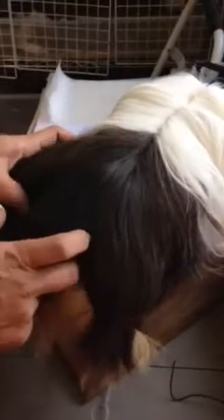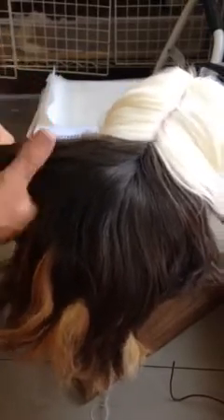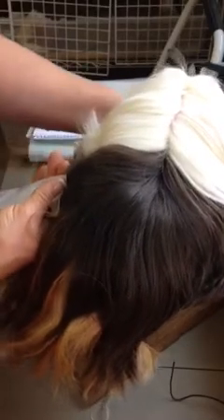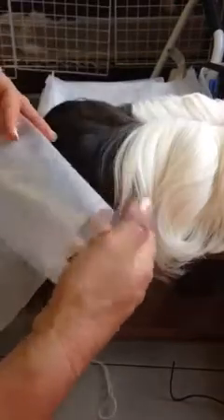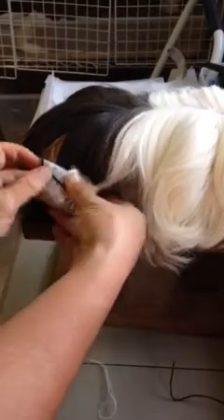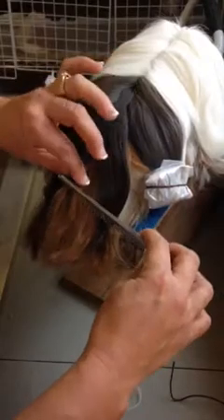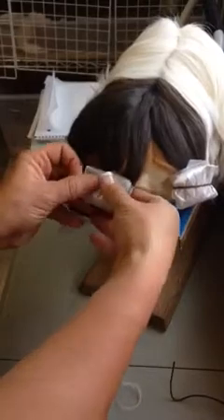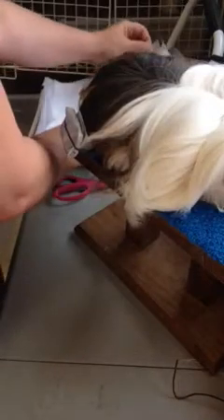Wrapping a show coronet cavy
Wrapping Cajun's Roy Rogers. A 5 1/2 month old coronet cavy (guinea pig).